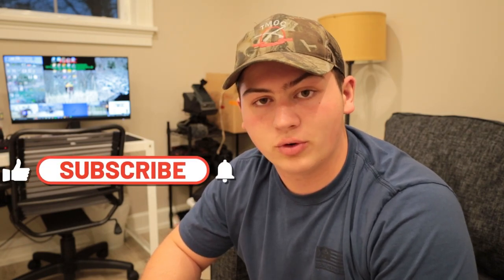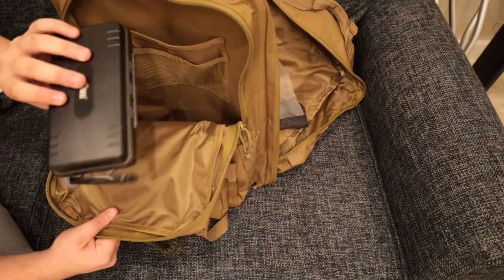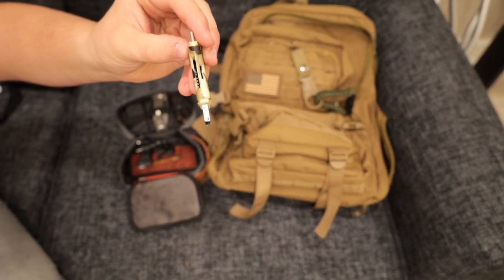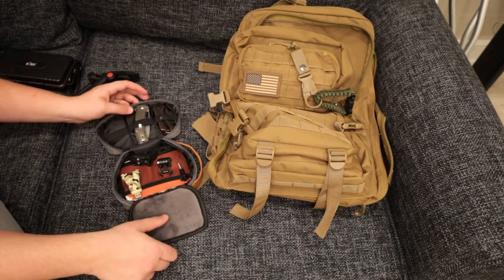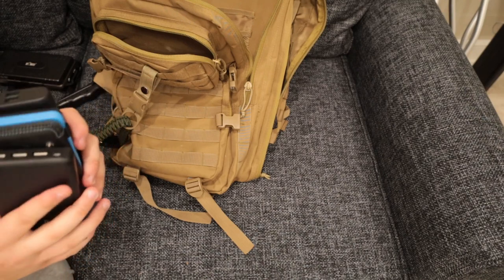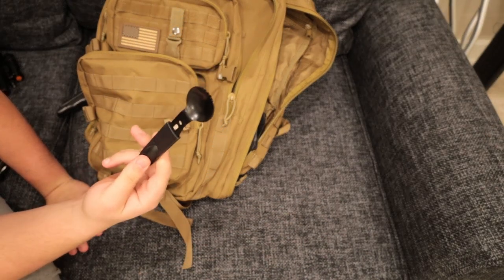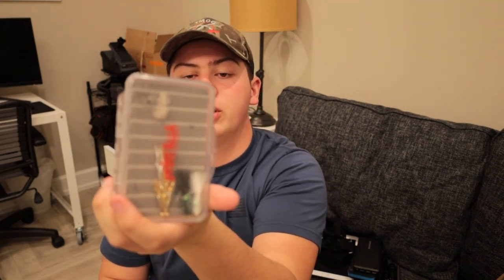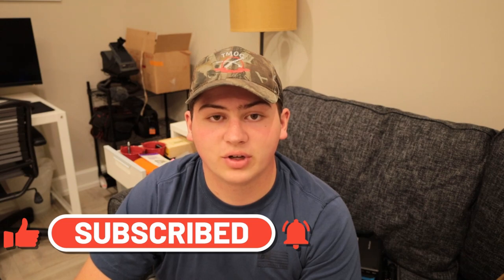What Do I Keep in My Fishing, Hunting, and Hiking Backpack?!?!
The Meyers Outdoor Co is a family owned brand and believes family comes first. We are constantly trying to design new apparel to sell to you (Viewers) and take stunning photos and videos of the outdoors including scenery, wildlife, and activities. TMOC constantly keeps up to date with suggestions comments and other ideas brought to us by customers. We are devoted and committed to the outdoor lifestyle. With a strong root in photography as well as videography we bring our patrons a flow of sharp, professional, stunning, and beautiful media, along with world class products and apparel. Check us out on all social media platforms! Join to help carve the TMOC path into the outdoor apparel world!